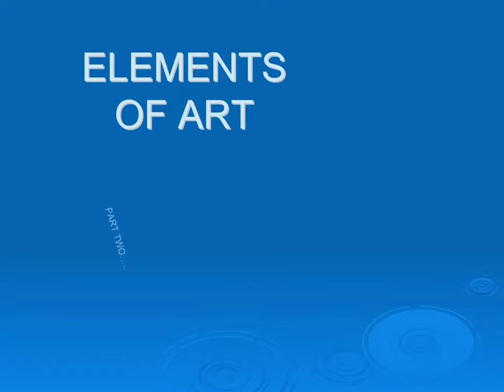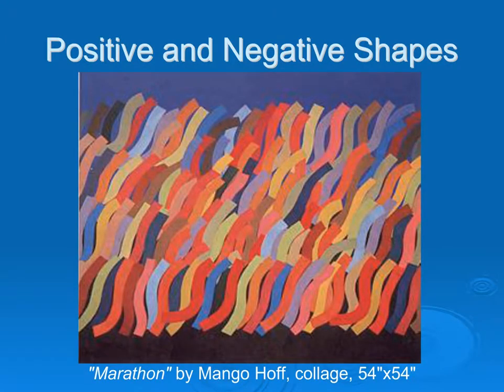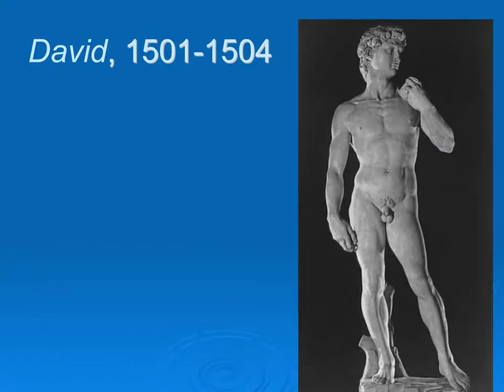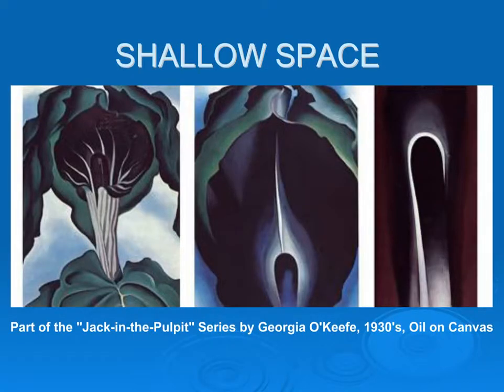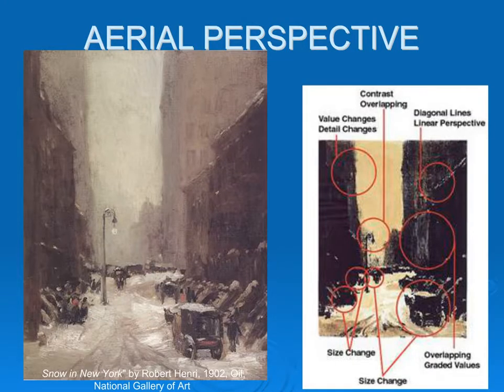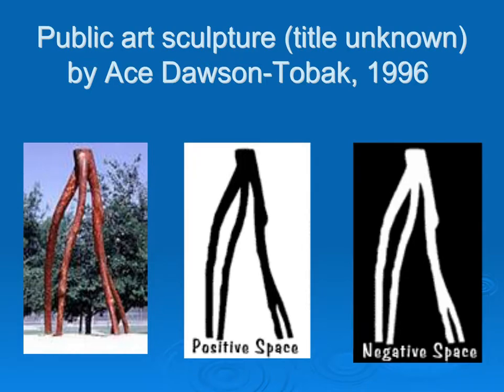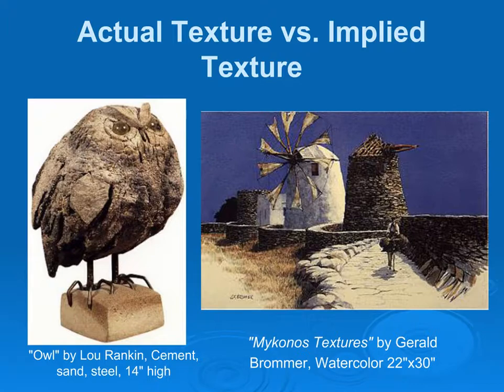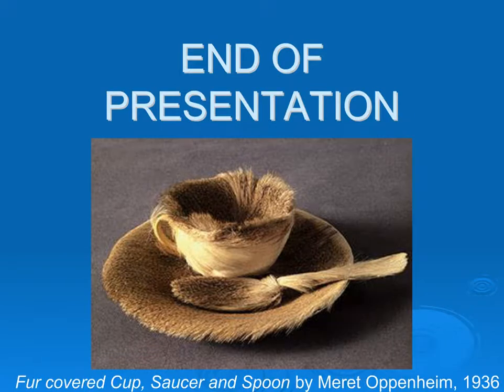Elements of Art Part 2B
Elements of Art lecture for HUMA 1315